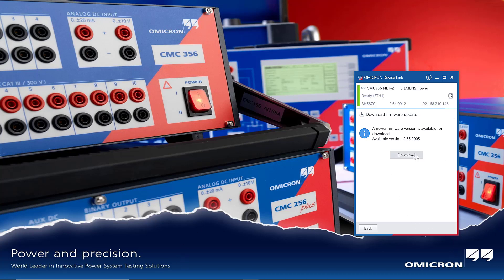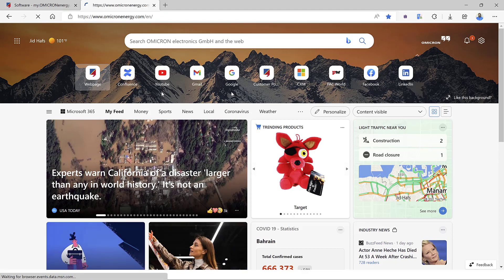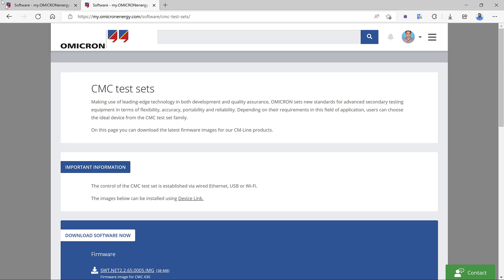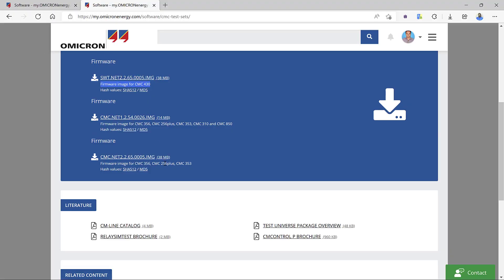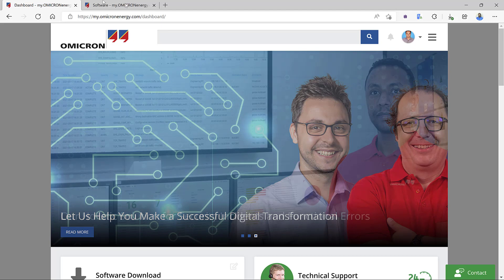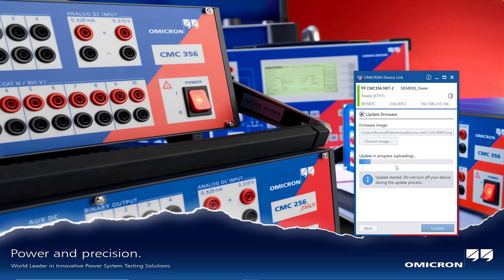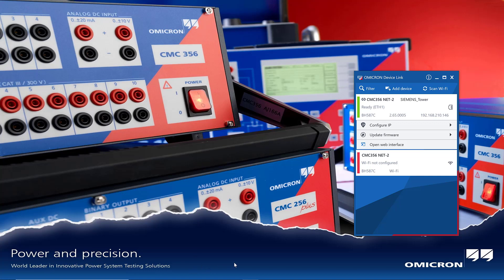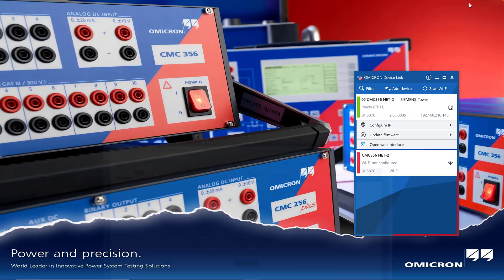How to download the latest version of firmware and update it for CMC test sets